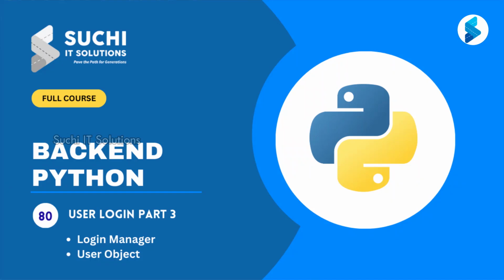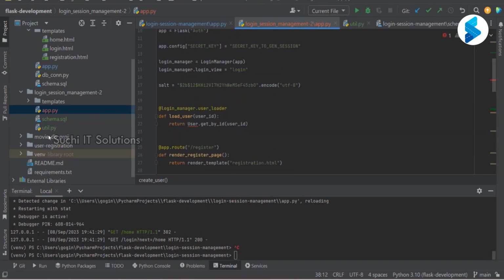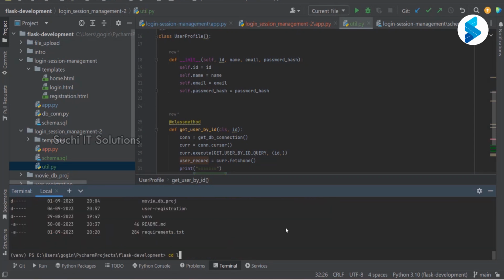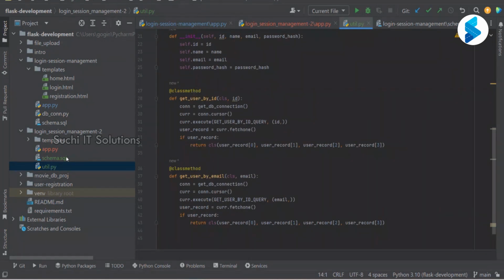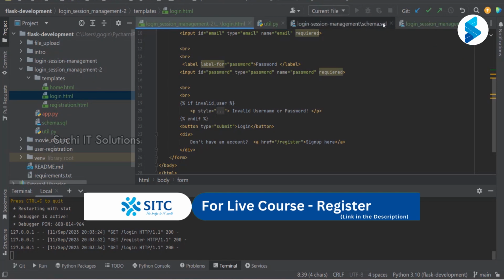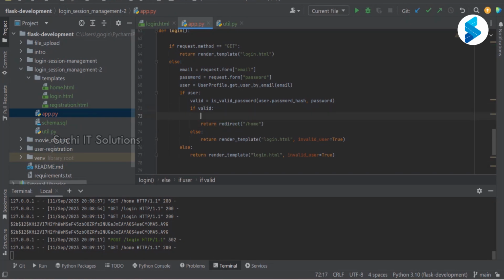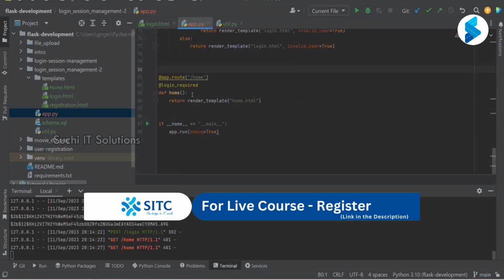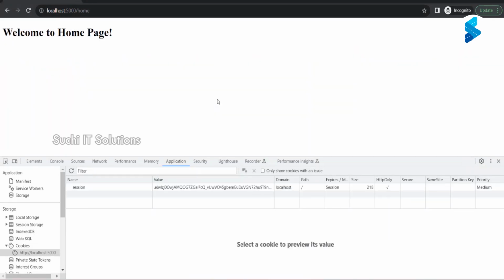80_How to create User Login in Python Part 3 | Python Full Course | ‪@suchiit‬